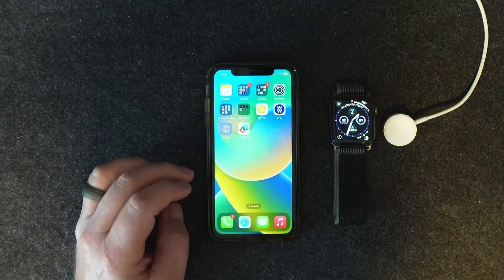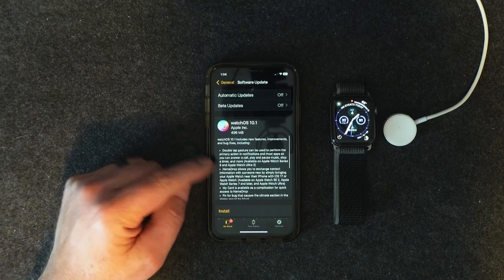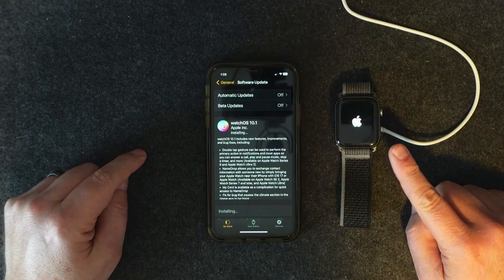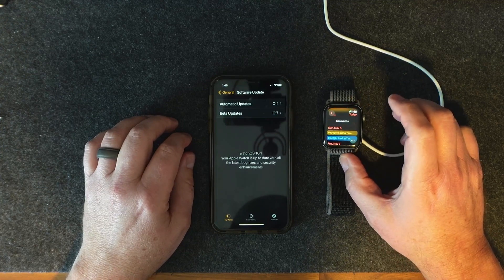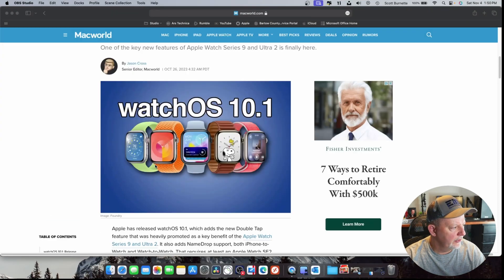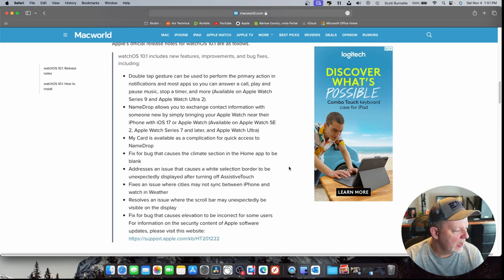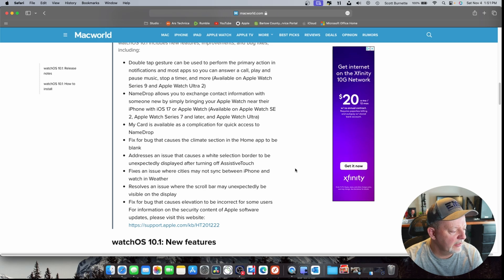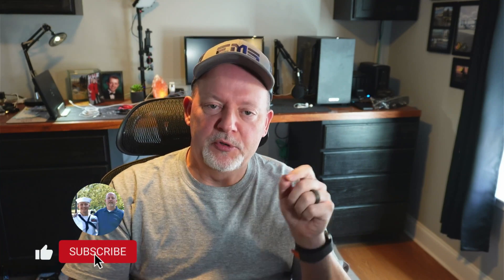WatchOS 10.1 Update on my Apple Watch Series 4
In this video I show you how to update a series 4 Apple watch to the latest 10.1 update.
Chapters:
00:00 - Start
00:37 - Introduction
00:51 - Installation
02:42 - Reboot
03:27 - First Boot of WatchOS 10.1
04:37 - Explanation of the Update

Studio Equipment